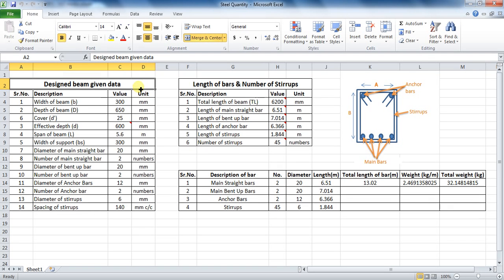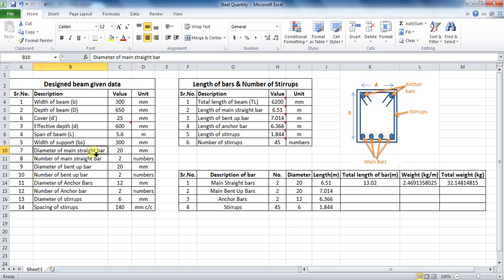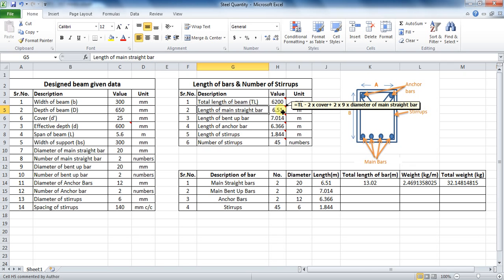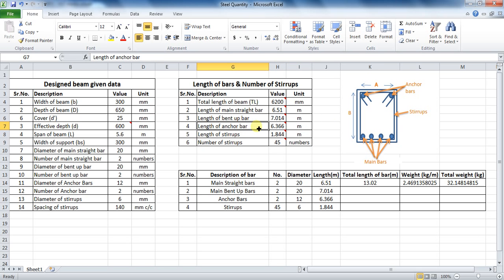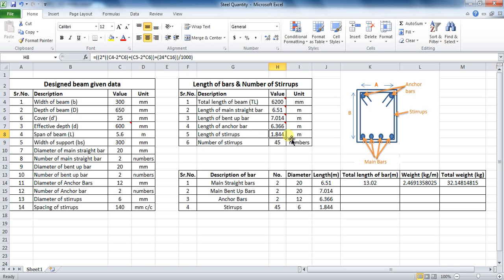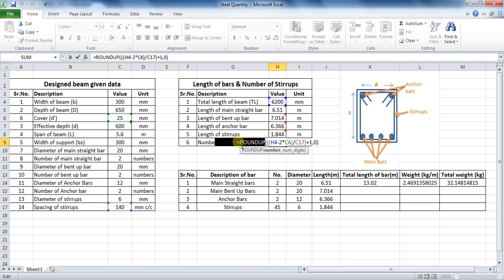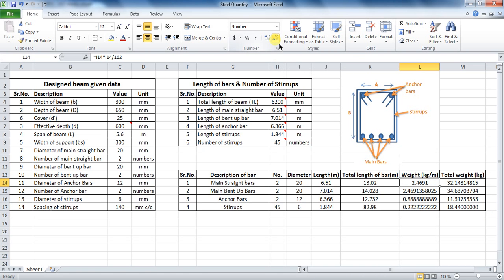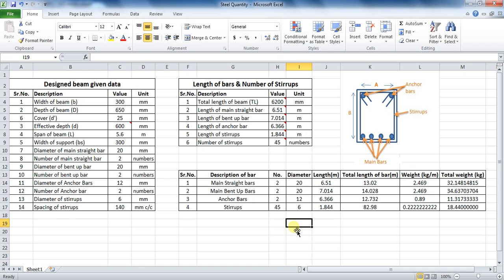Bar Bending Schedule-Estimate Reinforcement Quantity for a beam using Microsoft Excel-Unite Coaching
In this tutorial, you will learn the process of Estimating the quantity of reinforcement / steel for a beam using Microsoft Excel in detail.

I have made the steps in Microsoft Excel and I have calculated the quantity of bars in beam in terms of weight.

These steps formation may look tedious & time consuming, but they can be used for lifetime, once they are made.
So, don't think that these are time consuming and make your own Excel Steps for the calculation of reinforcement.

Keep updated for more such videos

This video should guide you about:
bbs of beam in excel
bar bending schedule of beam
how to make bbs of beam
how to calculate quantity of steel in beam
bar bending schedule in excel
bbs of beam excel
how to make bbs of beam in simple way
bbs of rcc beam